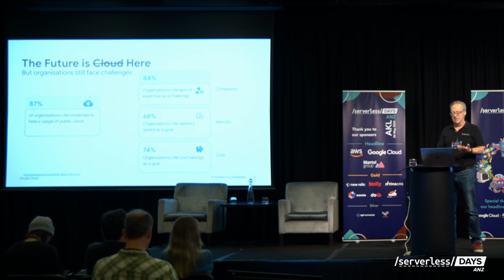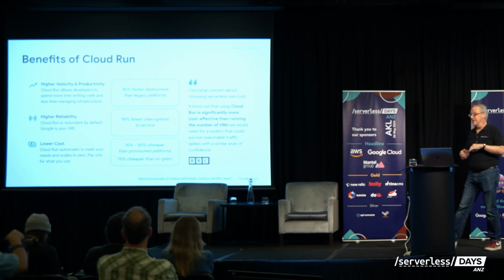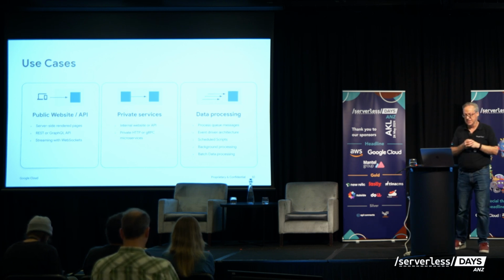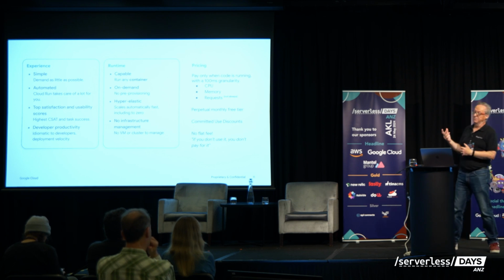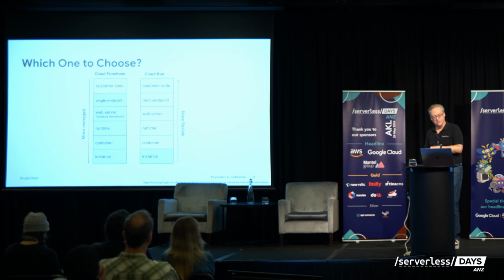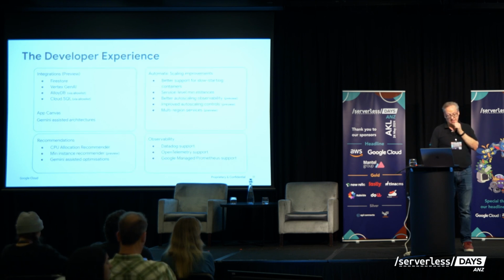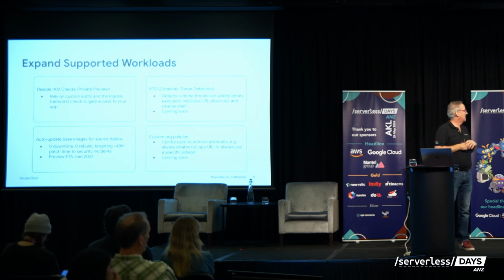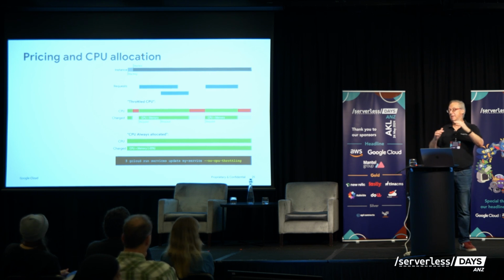Serverless Runtimes on Google Cloud (Graeme Merrall) - SLSDays ANZ 2024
Presented at ServerlessDays ANZ 2024 (Auckland)

Cloud computing is the future of business, and many organisations are already using it to some extent. Serverless runtimes on Google Cloud can help organisations overcome the challenges of deploying and delivering services.